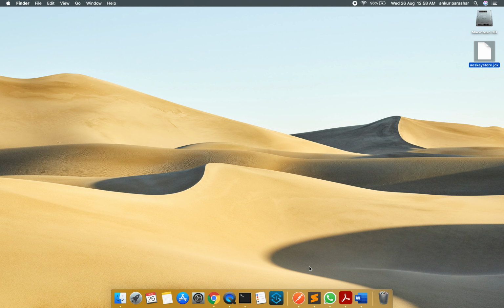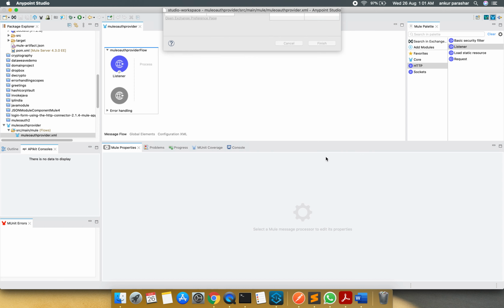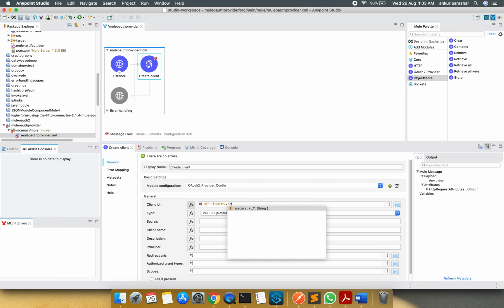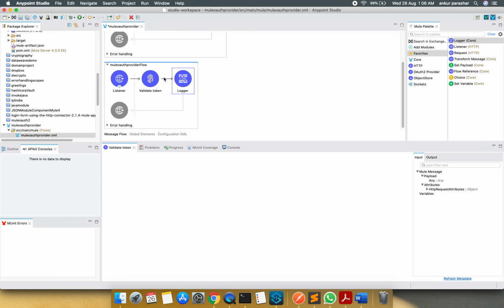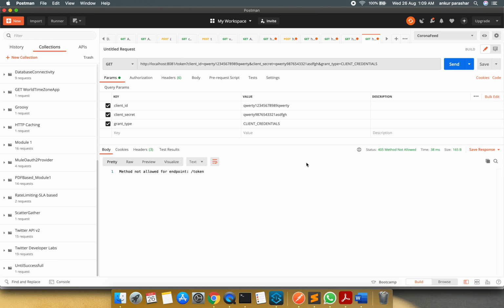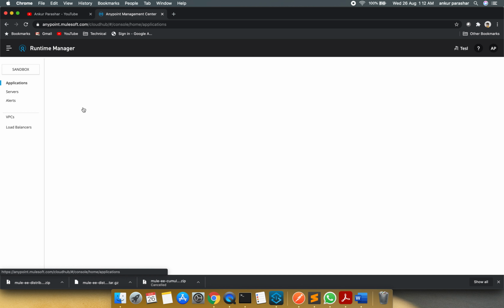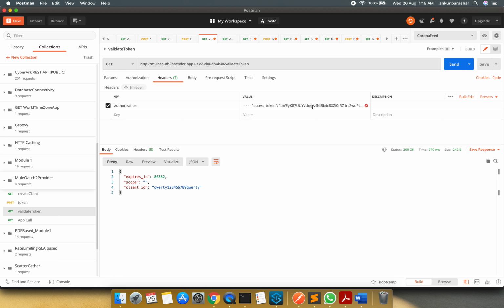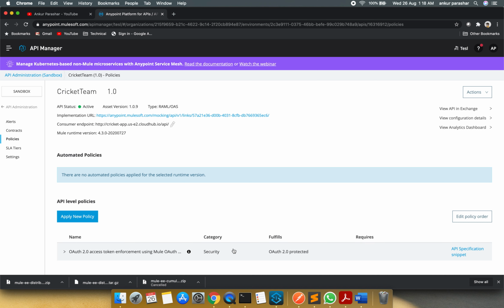OAuth 2.0 access token enforcement using Mule OAuth provider policy | Mule 4.3.0| API Manager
This video is specifically created for demonstrating the capability of OAuth Provider module available in exchange to create as an Mule Oauth app which can be configured at API Manager for policy implementation.